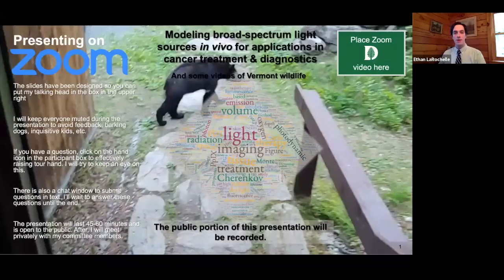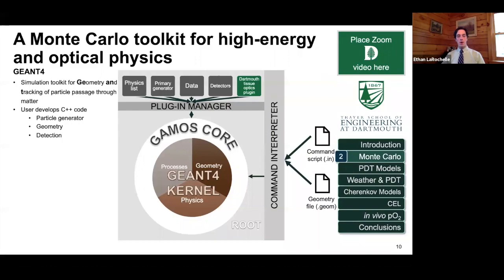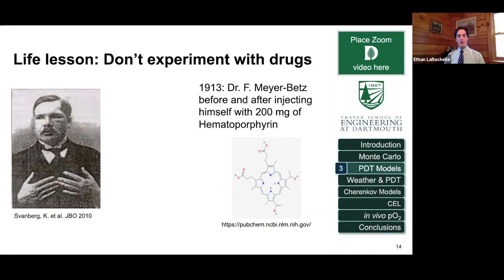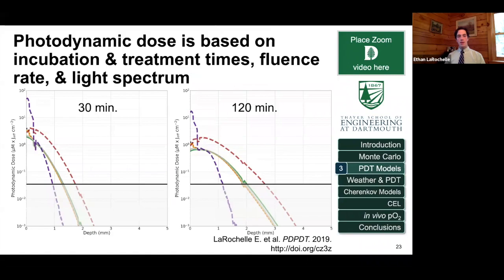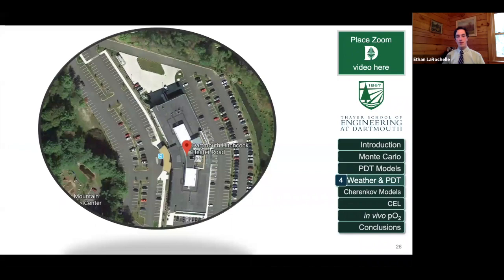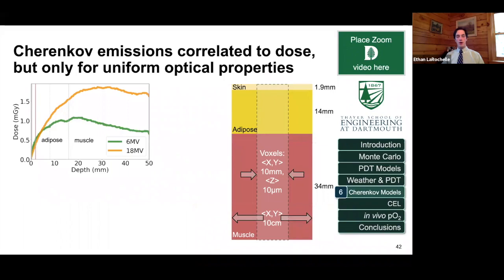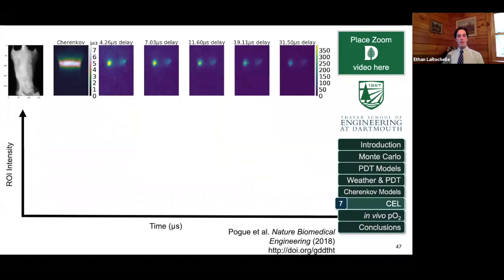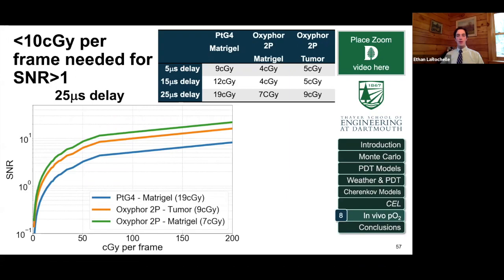Modeling broad-spectrum light sources in vivo for applications in cancer treatment and diagnostics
PhD Thesis Defense: Ethan LaRochelle